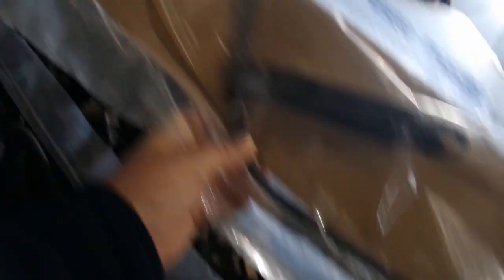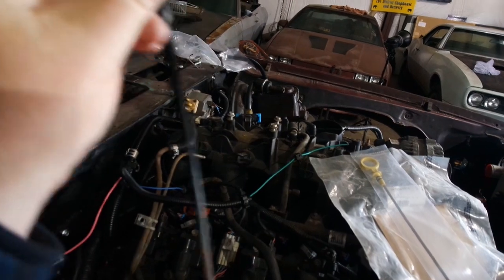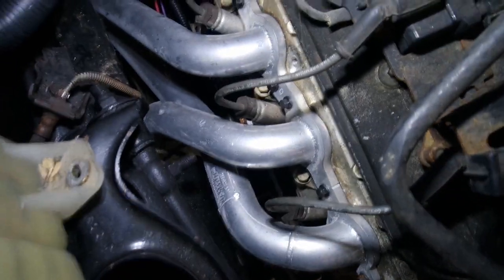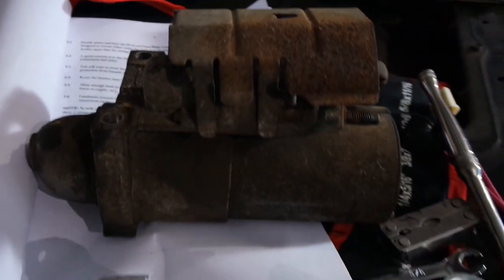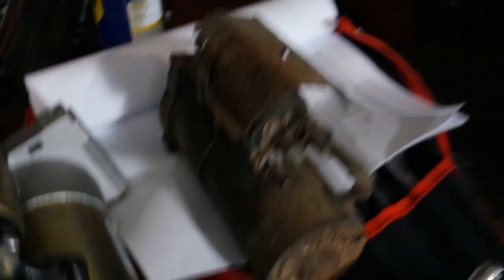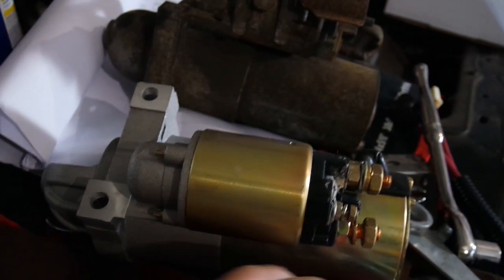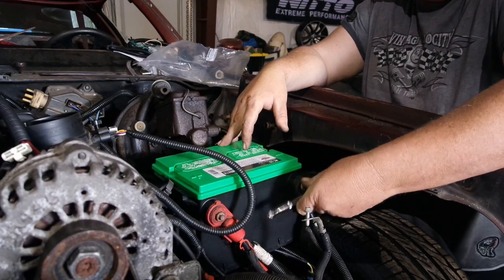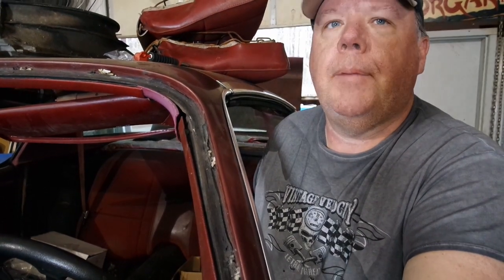1979 LS Swap Camaro Update: Will it finally crank this time?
In the last update on the LS swap Camaro I broke a bolt off the start solenoid and noticed a few other missing items. Well the parts are in so lets see if I get it right this time.